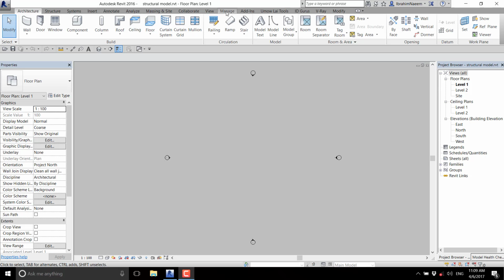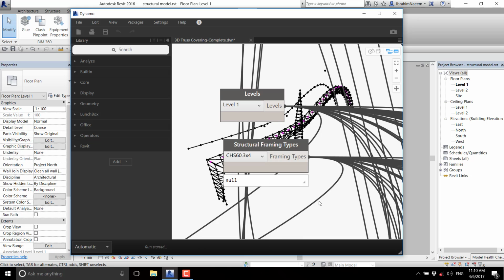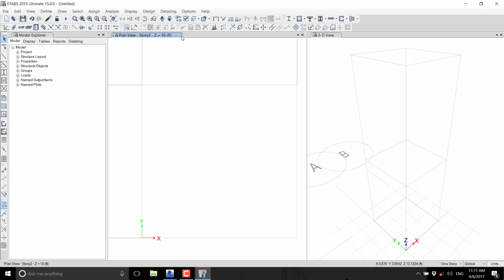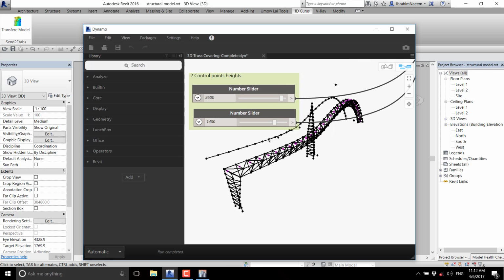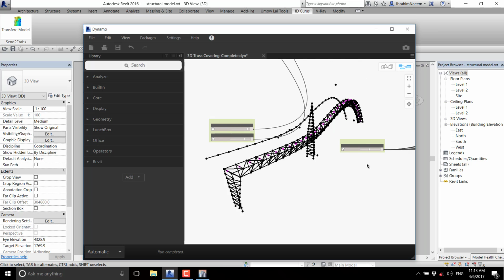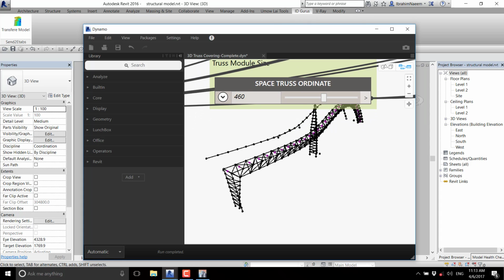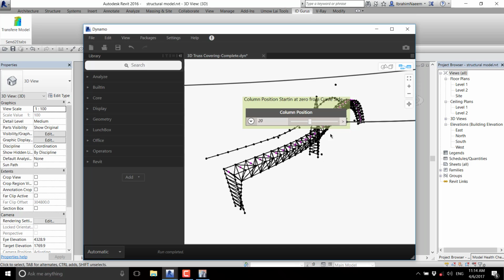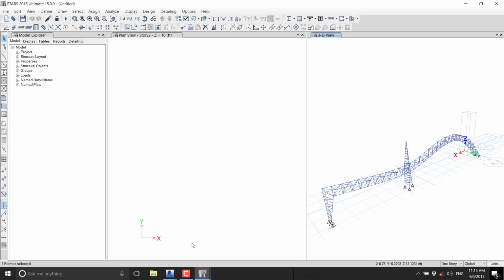New 2017: Autodesk Revit to CSI Etabs "Direct Link" - To be Published soon!